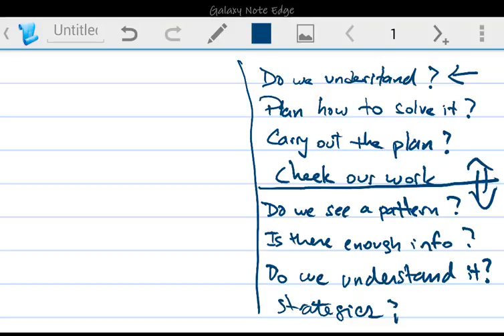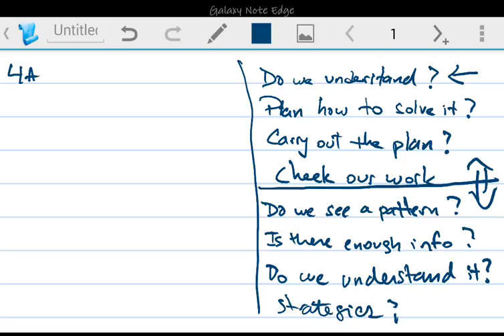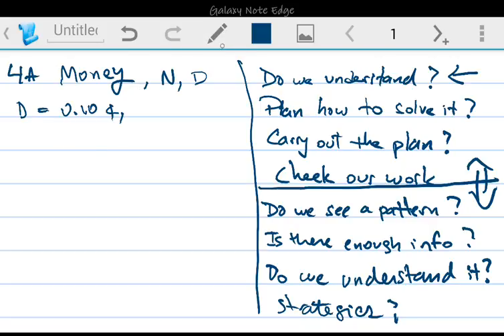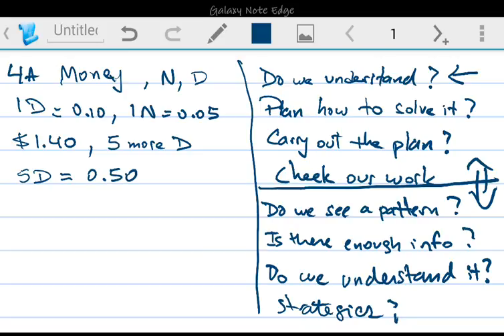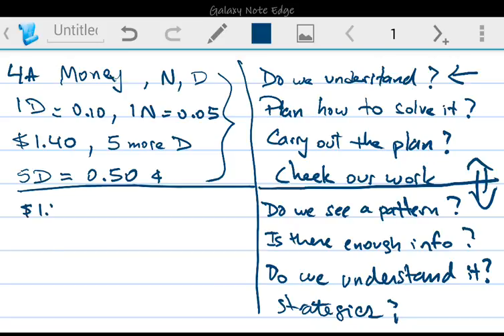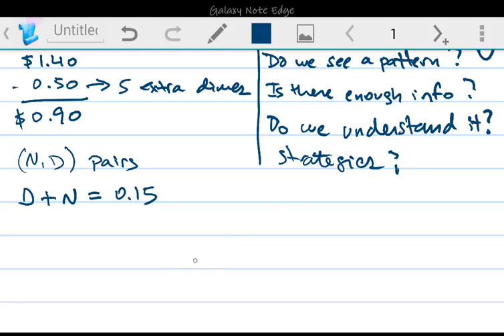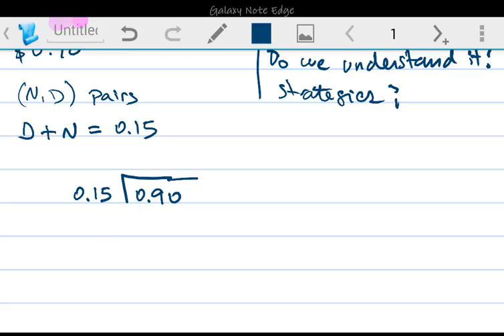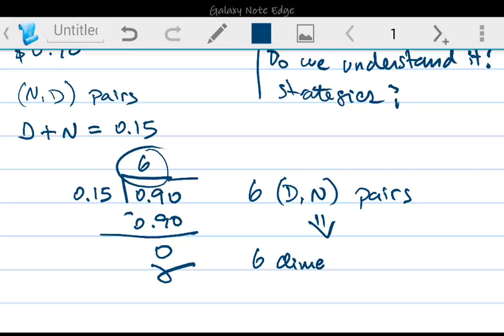MOlym T4 4A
Math Olympiad 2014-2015, Test 4, Problem 4A